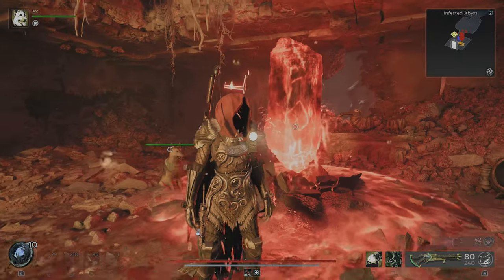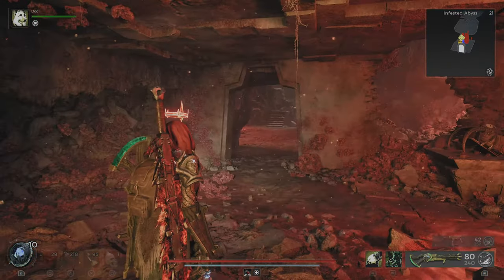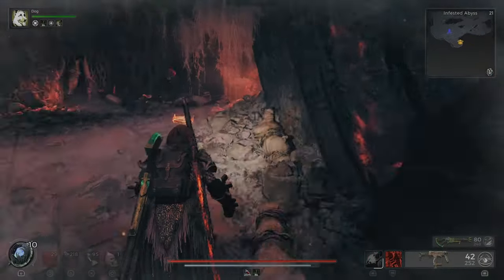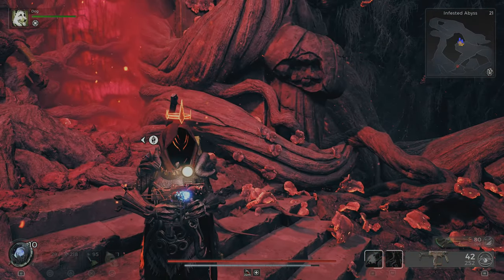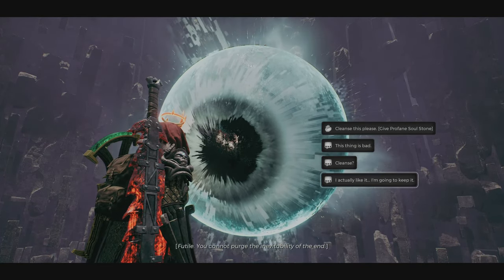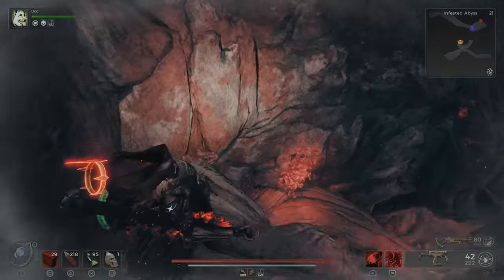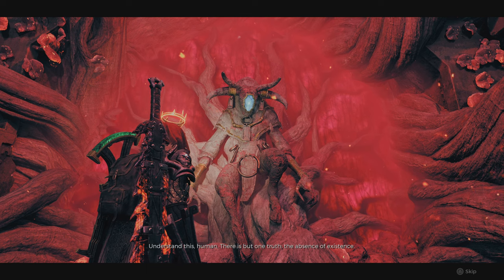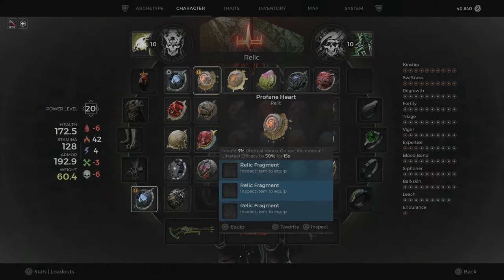How to get the PROFANE HEART and SOUL STONE AMULET! - Remnant 2 The Forgotten Kingdom DLC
TIMESTAMPS:
0:00 - Infested Abyss
0:43 - Checkpoint 1
1:28 - The Emissary
1:42 - Profane Soul Stone Amulet
2:01 - The Keeper Labyrinth
2:35 - Soul Stone Amulet
2:58 - Checkpoint 2
3:34 - Back to The Emissary
4:05 - Profane Heart Relic